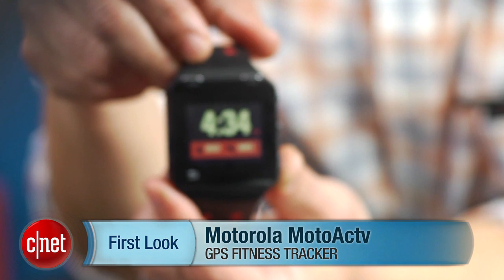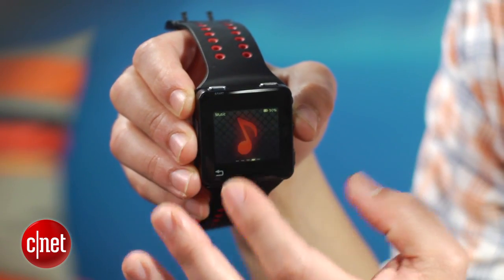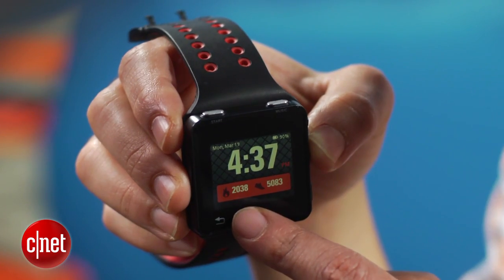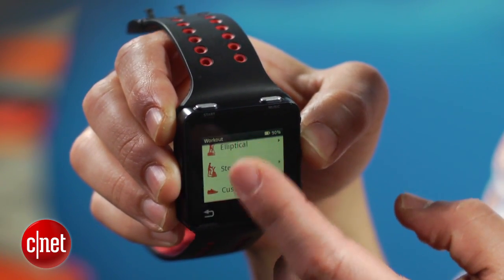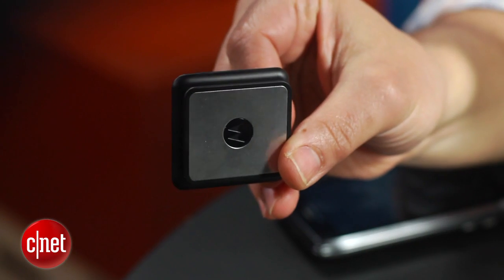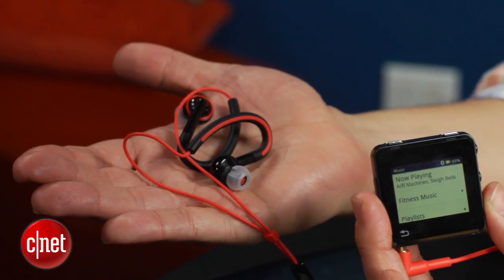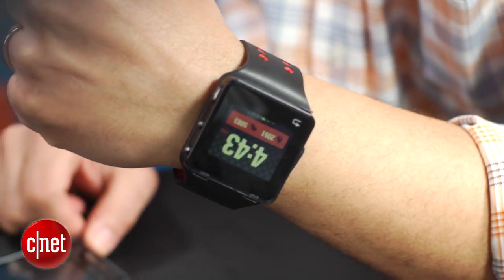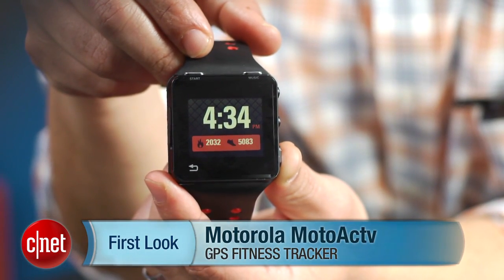First Look: Motorola MotoActv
The MotoActv harnesses the power of Android along with GPS, pedometer, Wi-Fi, and Bluetooth to measure your workouts. It will even build a playlist of songs it thinks you perform best to.